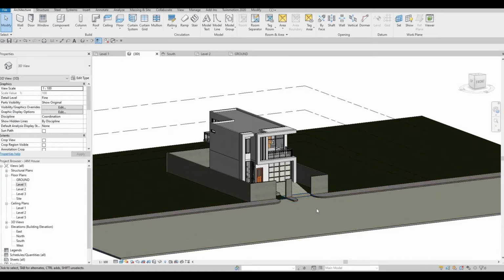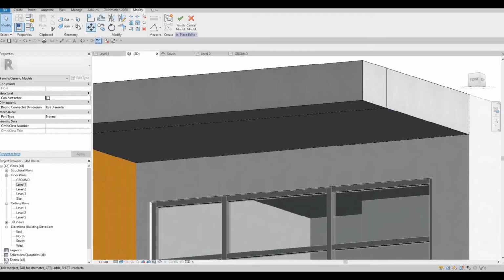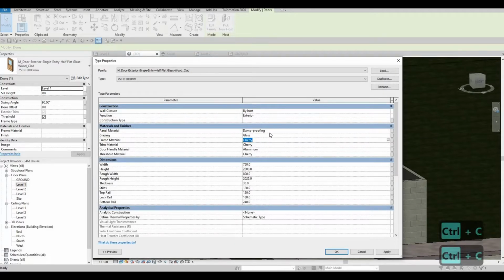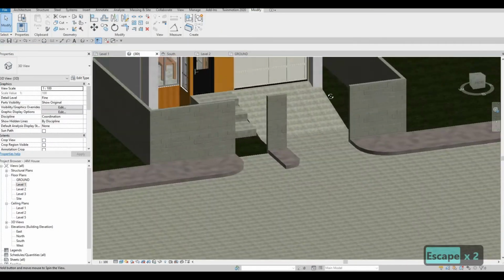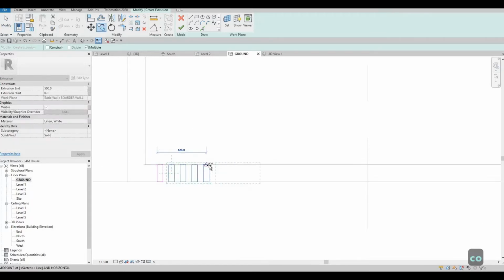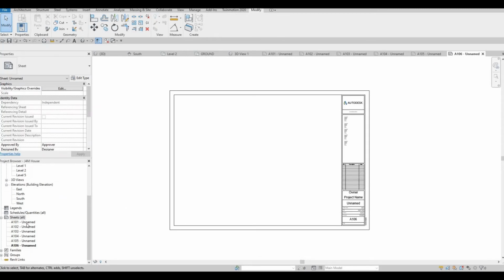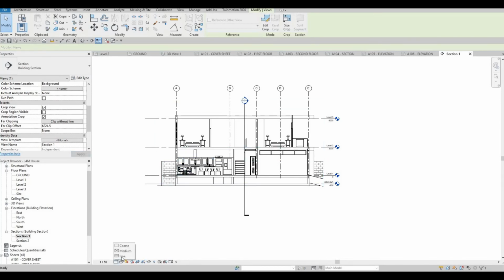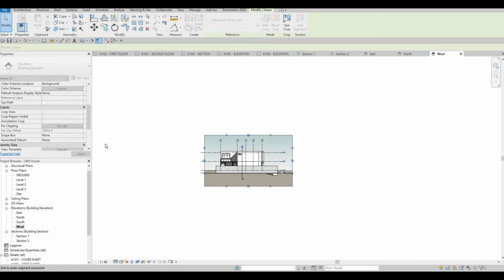J4M House | Part 12 | Complete Step By Step Project | Revit and Twinmotion Tutorial